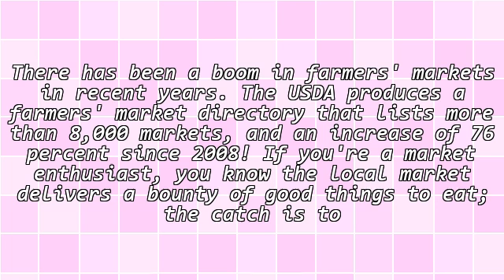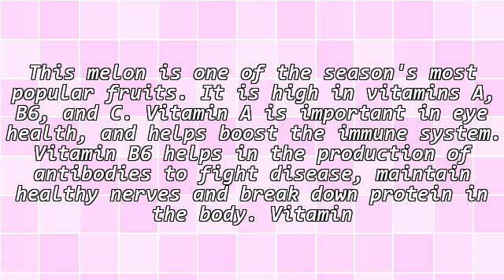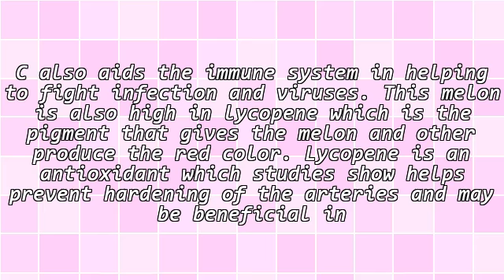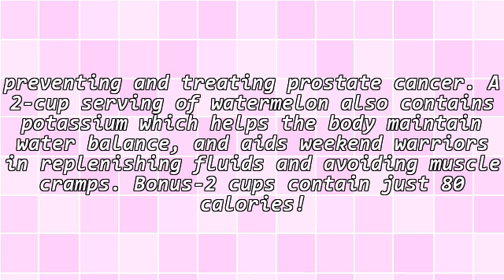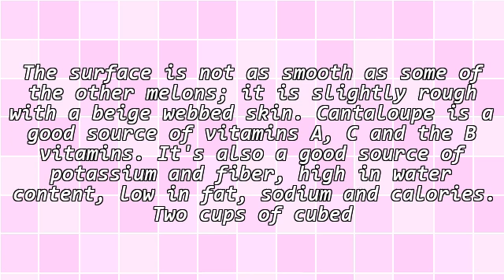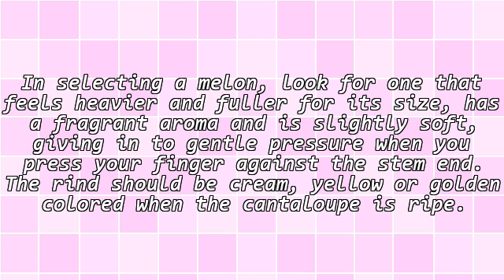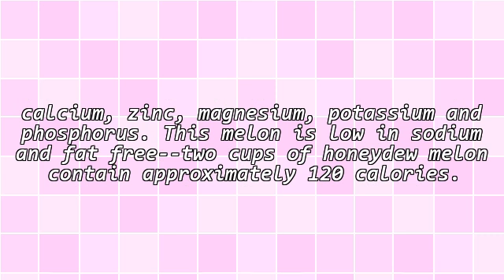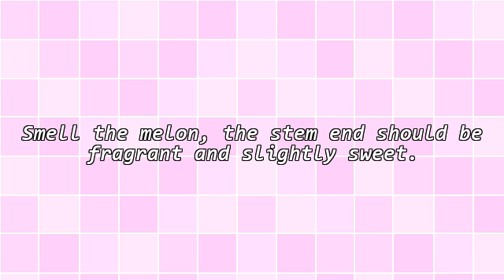Farm to Table to Fitness